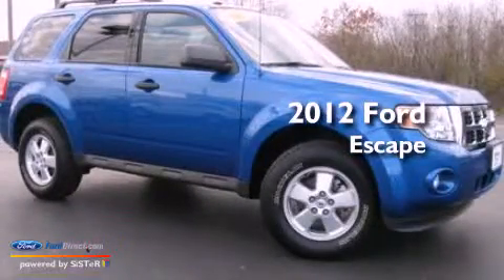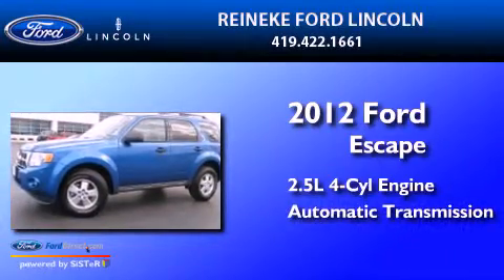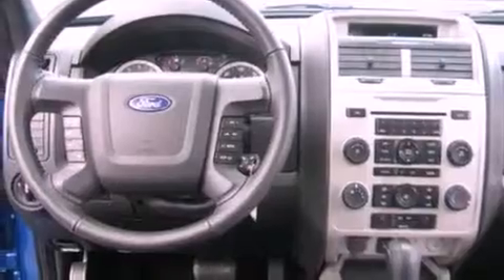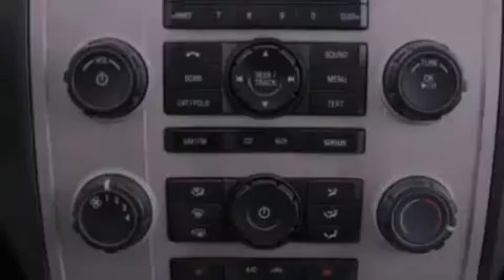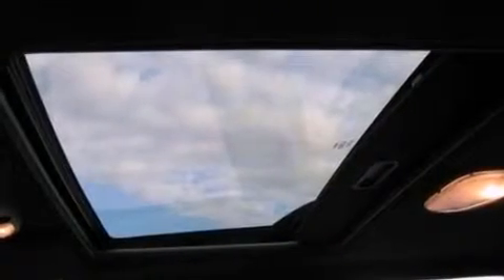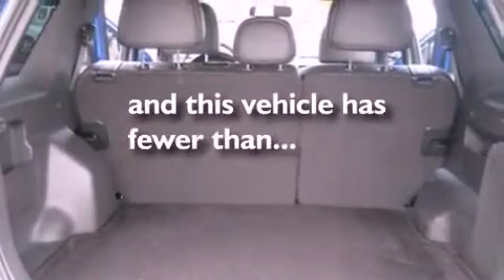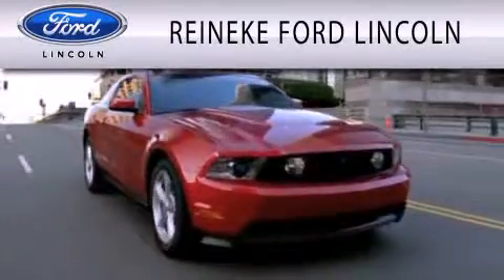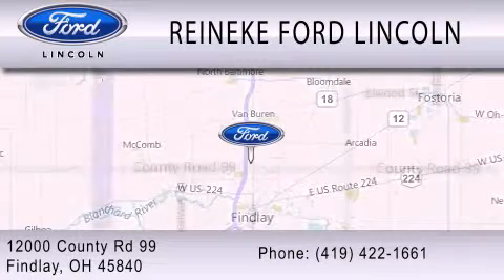2012 Ford Escape Findlay OH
Year : 2012
 Make : Ford
 Model : Escape
 Engine : 2.5L I4 16V MPFI DOHC
 Trans . : 6-SPEED AUTOMATIC
 Exterior : BLUE FLAME METALLIC
 Miles : 6,866
 Interior : CHARCOAL BLACK
 Stock : 130450A